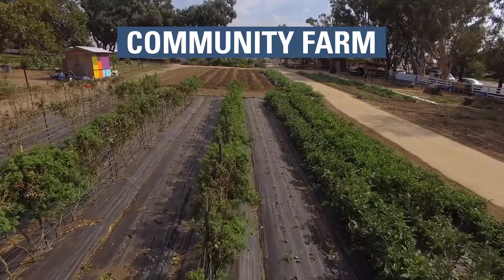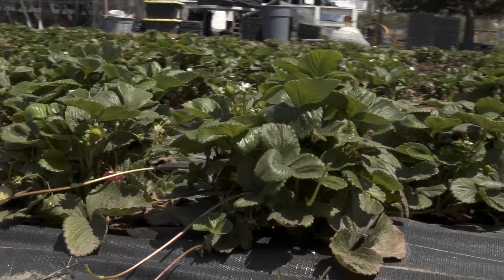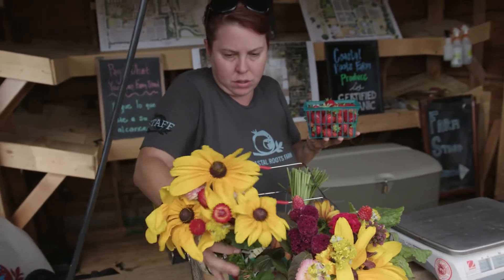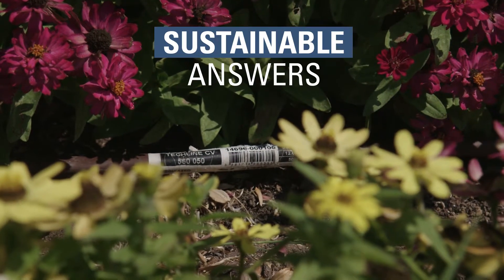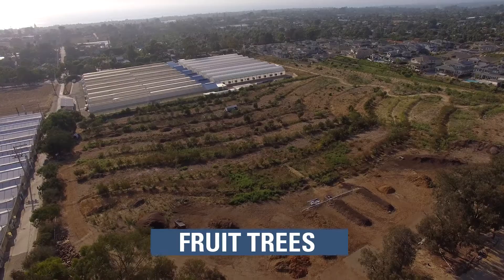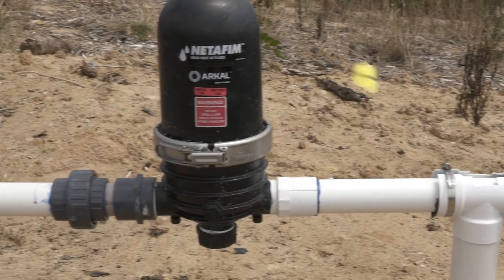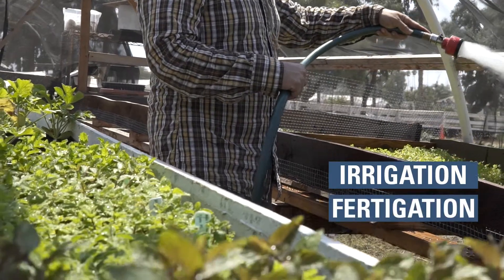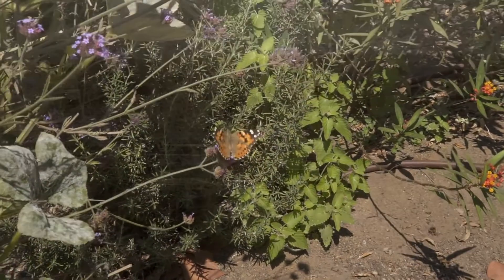Sustainable Agriculture and Landscapes - Coastal Roots Farm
Coastal Roots Farm in Encinitas, California is a non-profit community garden with the goal of cultivating healthy communities by integrating sustainable agriculture, food justice and ancient Jewish wisdom while engaging the community in the process of growing food. Using Netafim drip irrigation, they are promoting sustainable agriculture and landscapes in a way that is in harmony with the environment.